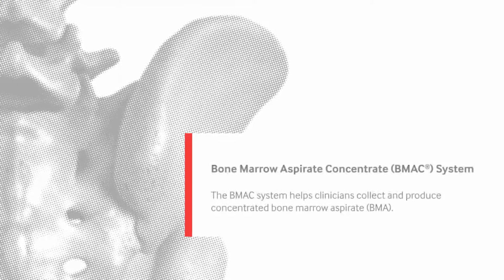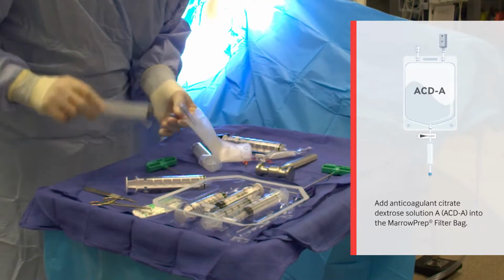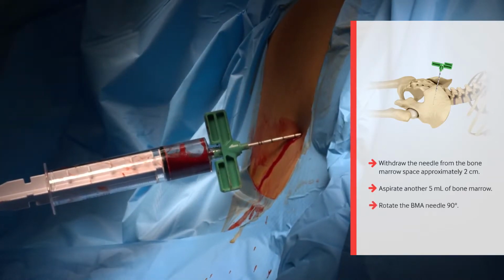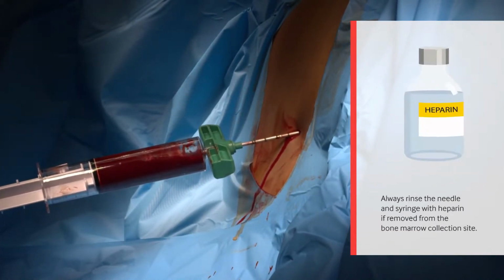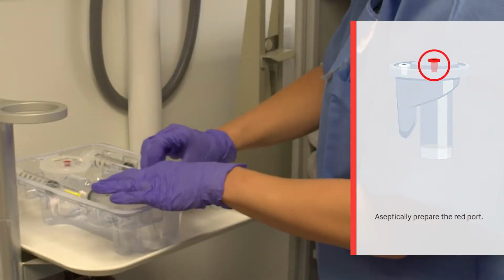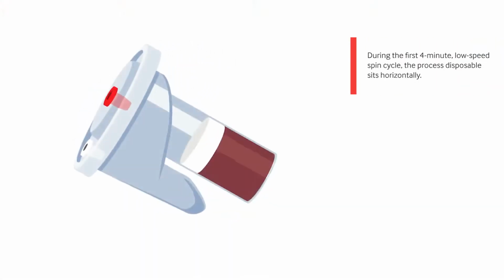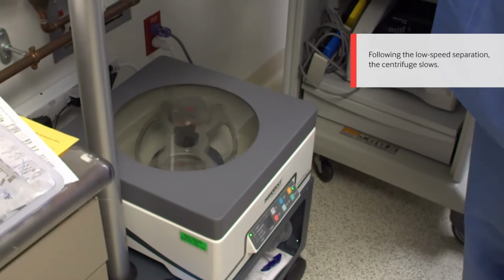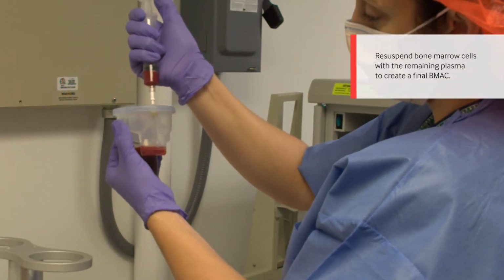Terumo BCT HARVEST BMAC - How It Works